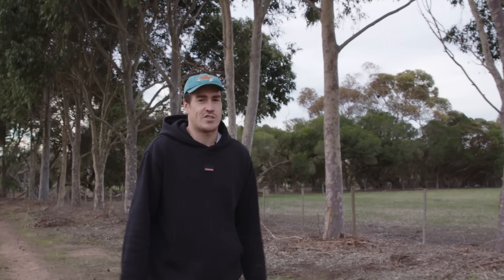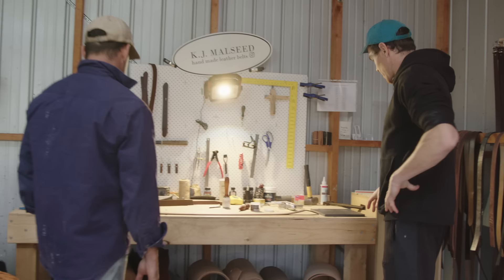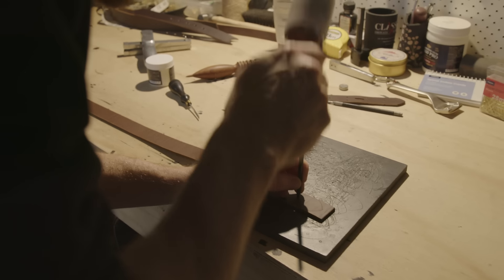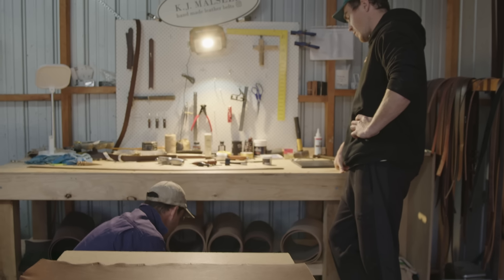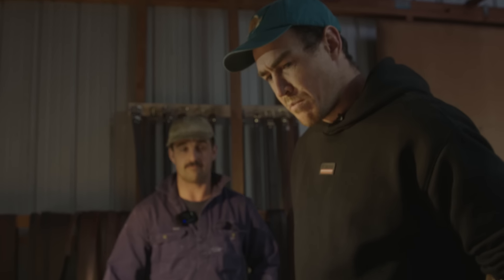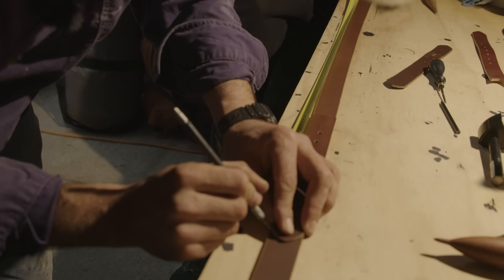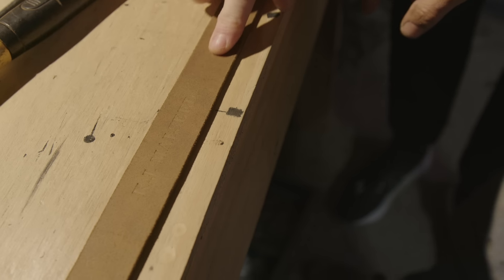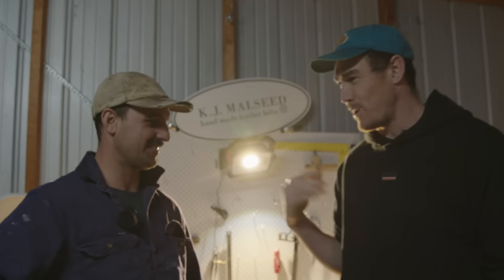Dart the Leather Craftsman??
This video was so much fun!
Kieran is doing amazing things after hours making these Hand crafted Australian leather belts. Hit up his Instagram @k.j.malseedleather if you are in need. Fully customised to your liking or a fantastic present for someone else. Enjoy Legends!!
TO WIN THIS BELT
goodluck